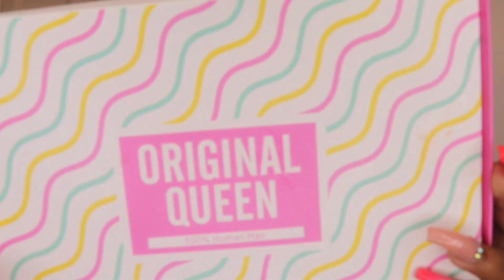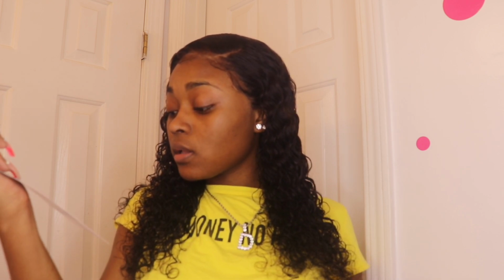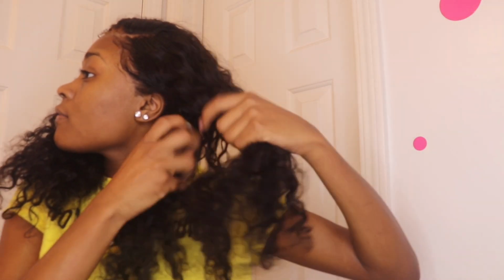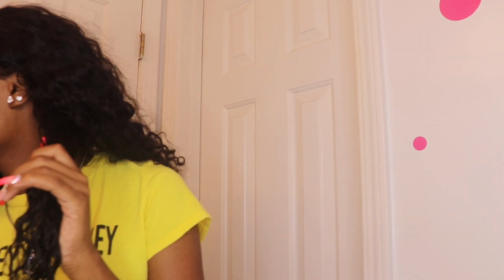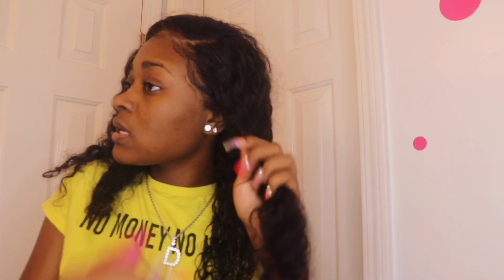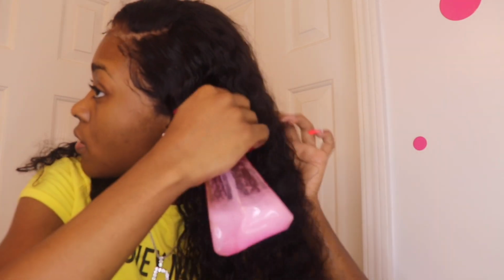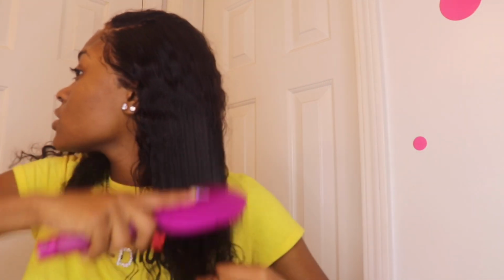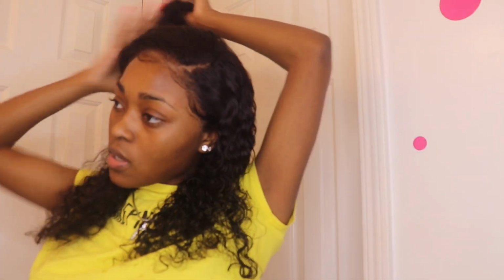“THE WET LOOK” ft . ORIGINAL QUEEN HAIR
Original Queen 13x4 Water Wave Lace Front Wigs 18inches

* I OWN NO MUSIC IN THIS VIDEO !

I N S T A G R A M : @dayladoll

🌱🖐🏾𝘏𝘢𝘯𝘥𝘮𝘢𝘥𝘦 , 𝘝𝘦𝘨𝘢𝘯 , & 𝘊𝘳𝘶𝘦𝘭𝘵𝘺 𝘍𝘙𝘌𝘌🐰🚫
💧𝘐𝘯𝘧𝘶𝘴𝘦𝘥 𝘞𝘪𝘵𝘩 𝘎𝘳𝘢𝘱𝘦𝘴𝘦𝘦𝘥 𝘖𝘪𝘭 🥰
🌎U.S 𝘚𝘩𝘪𝘱𝘱𝘪𝘯𝘨 !📦
💞𝘊𝘌𝘖 : @𝘥𝘢𝘺𝘭𝘢𝘥𝘰𝘭𝘭

FAQ : name : dayla webster
           age : 16
           grade : 11th (JuniorSZN)
           YES i promote !